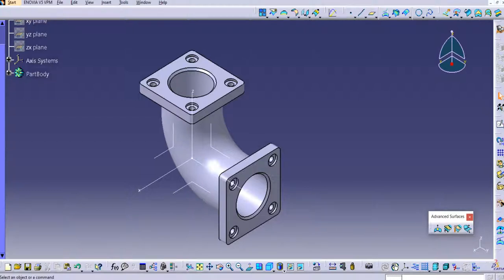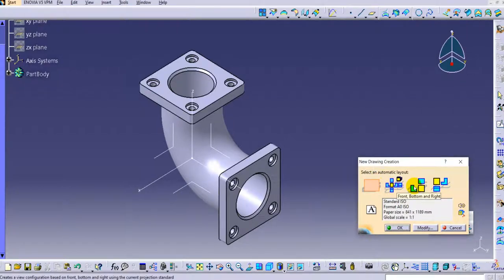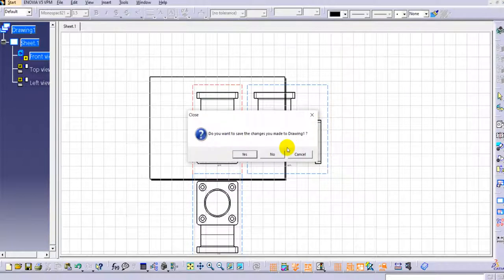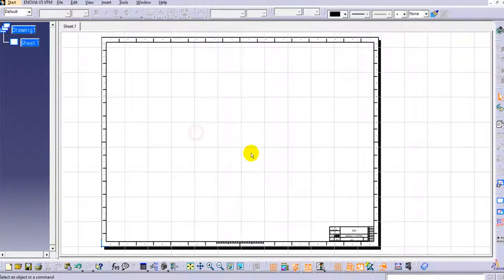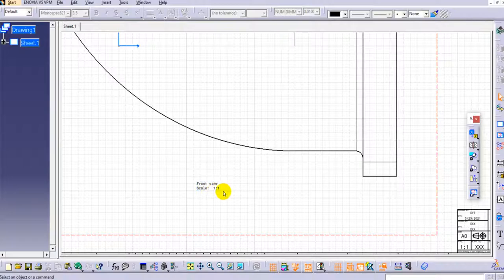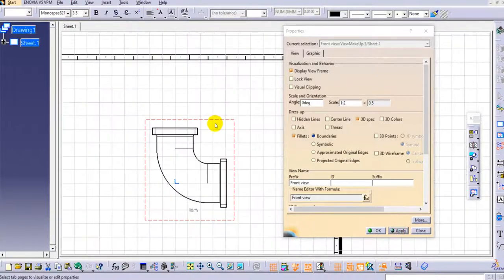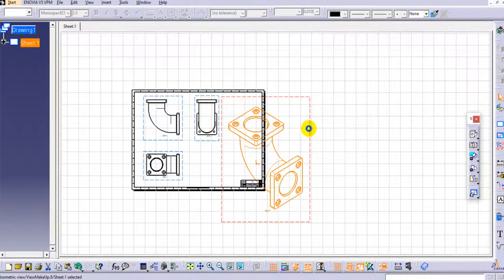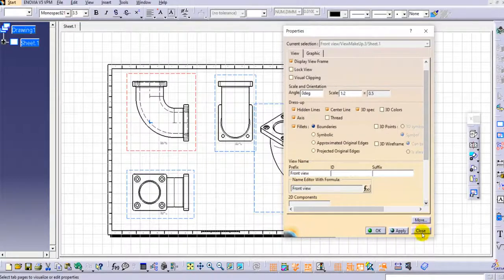Standard Views in CATIA V5 I drafting I Drawing I Front View I Projection view I Title block